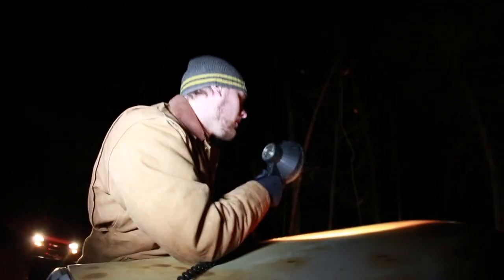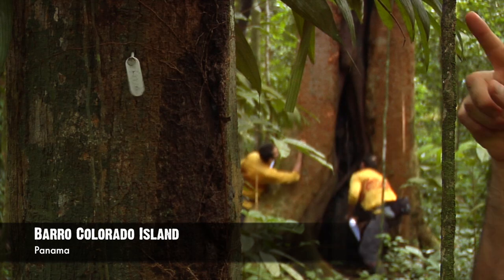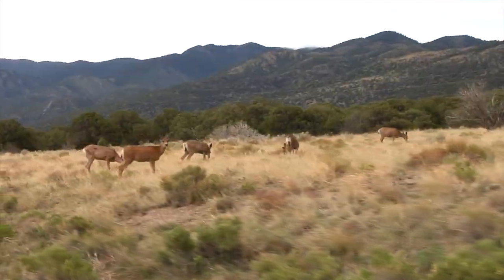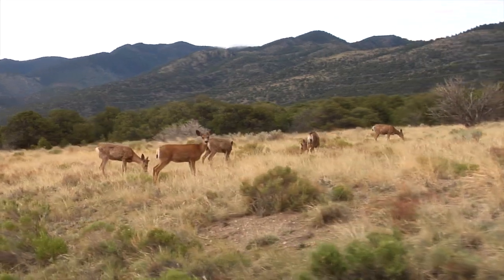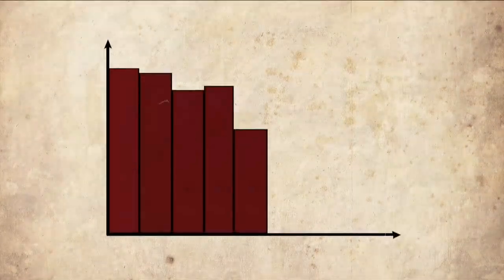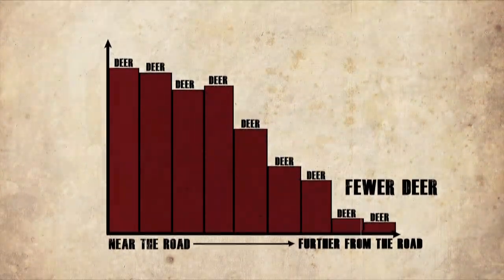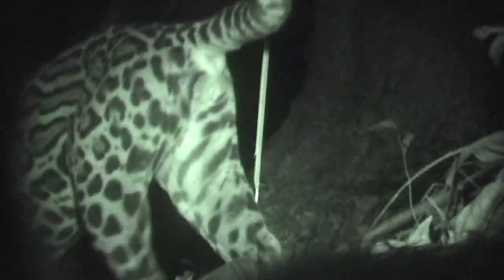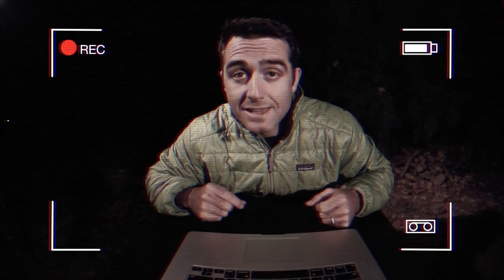Basic Sampling Techniques - Counting Deer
Have you ever wondered how you might estimate the number of deer in your area? Turns out, you wouldn't be able to count every one. Instead, you'd have to take a sample, and estimate what the entire population looks like. That's exactly what Roland Kays and Arielle Parsons are doing this week in South Mountain state park.

Rob Nelson accompanied the mammal team out as they attempted to spotlight deer, a method for estimating populations called distance sampling. The point of that is to help them calibrate their camera trap study. They have dozens of camera traps across state parks and game land to help answer bigger ecological questions. Might there be more deer in areas that don't allow hunting? This is just one of the many questions they can ask as they take population estimates of the wildlife in different areas.

Learn more about Roland and his team or follow Roland on twitter at @rolandkays. You can see more pictures of their camera traps at: siwild.si.edu